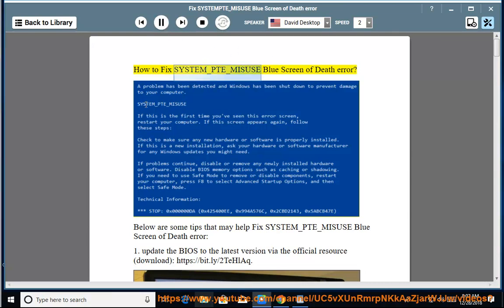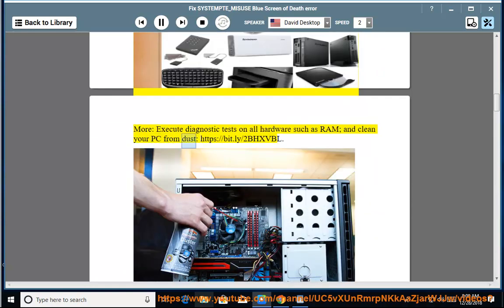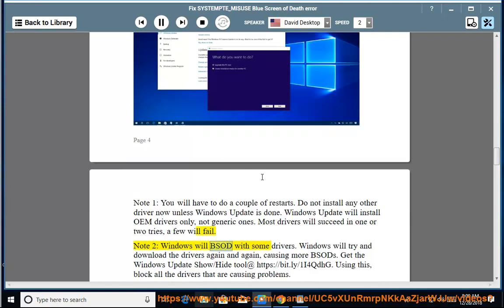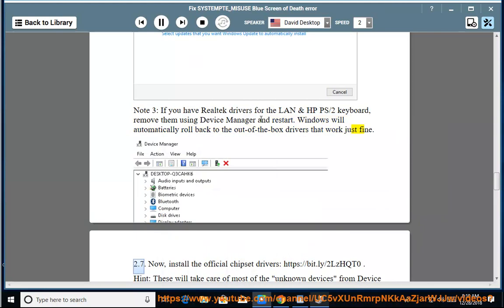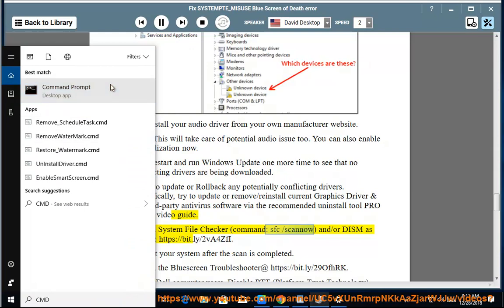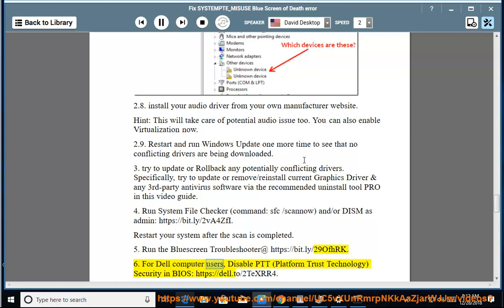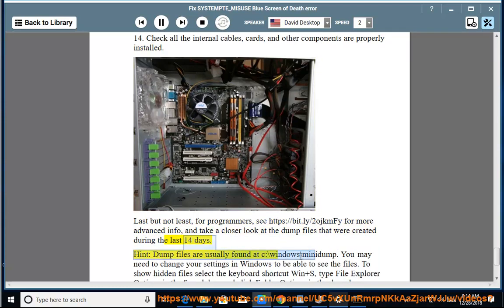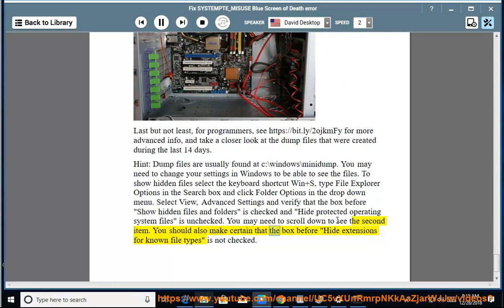Fix SYSTEM_PTE_MISUSE Blue Screen of Death error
Here's how to Fix SYSTEM_PTE_MISUSE BSOD in your Windows. To effectively remove current Graphics Driver & any 3rd-party antivirus app, try this best uninstall tool@ And to easily clean potential malware, try Avast Internet Security@ Learn more?

Fix VPN Connection blocked by Telstra
Download Hola VPN apk on android
Download Microsoft Visual C++ Redistributable for Visual Studio 2017